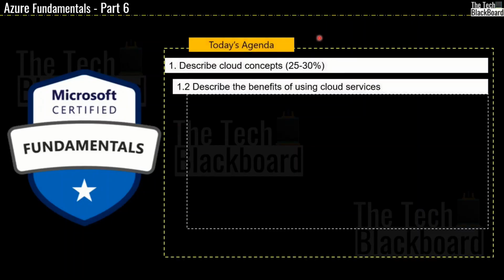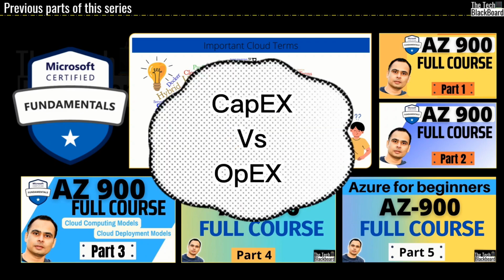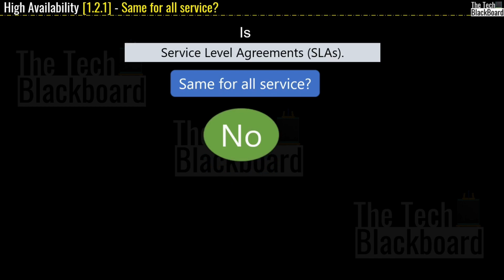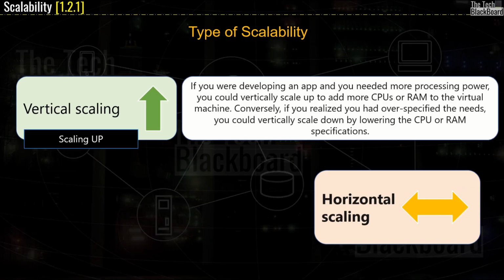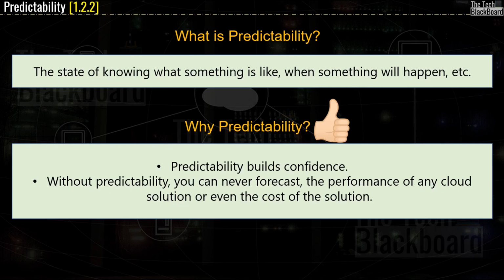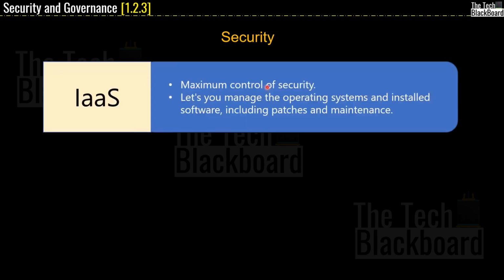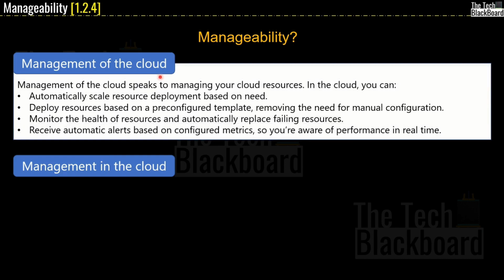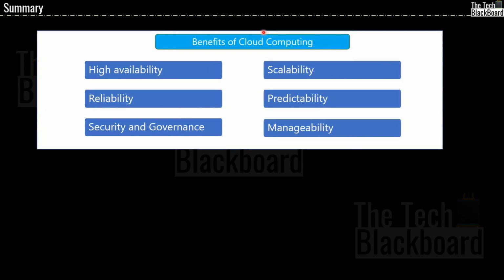AZ-900 | Build High Available, Scalability & Secure cloud applications| Azure Fundamentals Course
Episode 6 covers the following skills
- Benefits of Cloud computing: High Availability
- What is Scalability? Types of Scalability
- What is Reliability?
- What is Security and Governance?

00:01 - Introduction and Agenda
00:57 - What is Cloud & Why do we need Cloud?
02:05 - Define Cloud computing.
03:14 - Benefits of Cloud computing: High Availability
04:14 - How to measure High Availability? What is SLA?
06:54 - What is Scalability? Types of Scalability.
09:55 - What is Reliability?
10:28 - What is Predictability? Types of Predictability.
13:15 - What is Security and Governance?
14:51 - What is Manageability?
18:36 - Other benefits of Cloud computing?
19:17 - Outro and Summary

📄Following Exam Q&A Dumps | Real exam like Q&A (PDF) Available:
🅵🆁🅴🅴 𝗖𝗢𝗠𝗣𝗟𝗘𝗧𝗘  𝗦𝗘𝗥𝗜𝗘𝗦  👌

Video credit: Video by Oleh Tiurkin from Pixabay